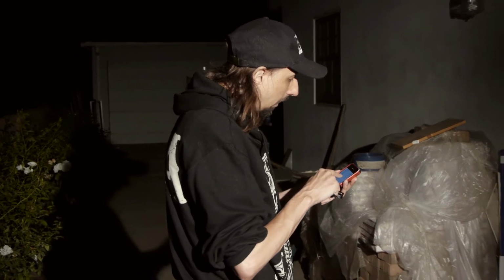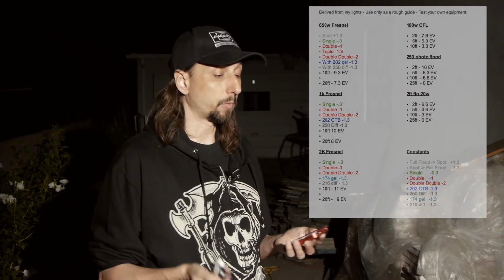Intensity and Falloff Part 1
The inverse square law for dummies, like me.